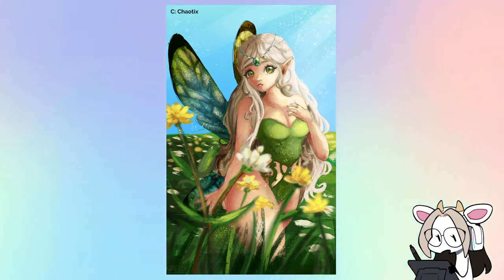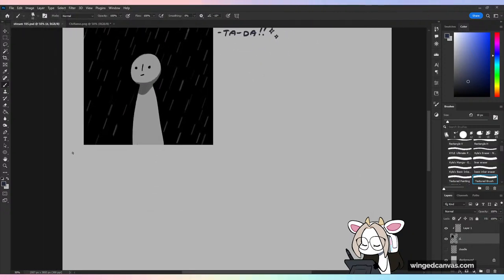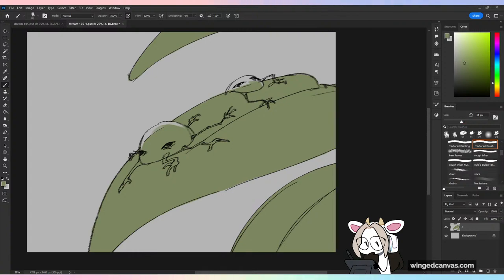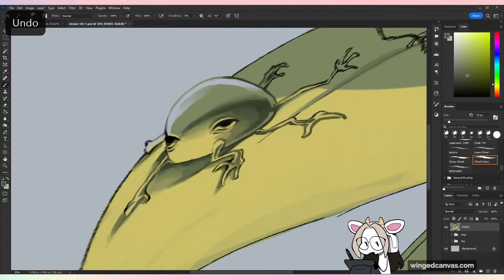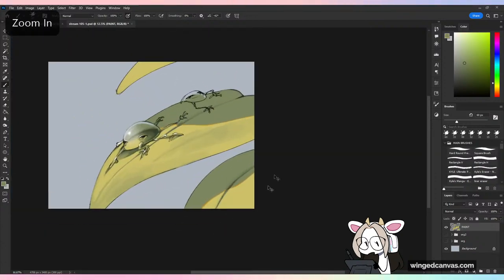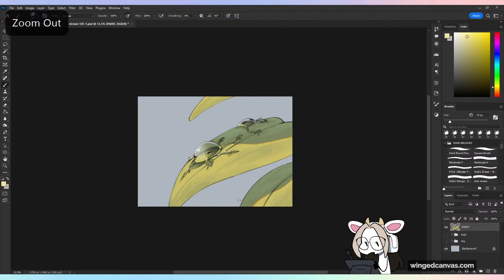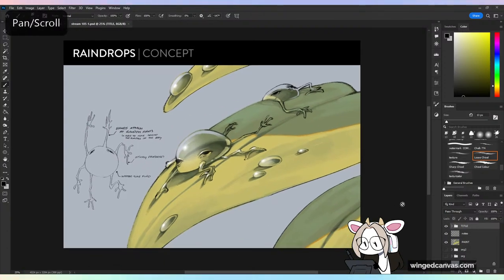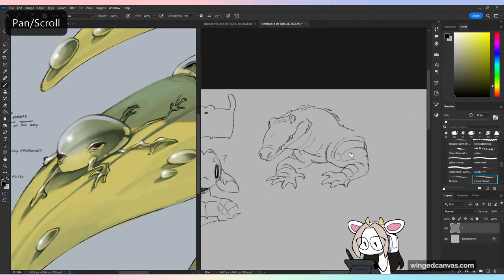🔴 How to Draw REALISTIC Rain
Do you have a hard time capturing the translucency and movement of raindrops, or depicting the texture of wet surfaces? Instructor Jessie will teach you how to easily draw and shade water droplets in this free art education livestream 🌧️💧

Learning to render clear materials will expand your visual library and ability to create immersive backgrounds or eerie characters, like Jessie's "Raindrop" mimic designs!

📊 We love incorporating Art Nerd input; make sure to subscribe so you'll be notified when we post our COMMUNITY POLL for your chance to vote on the details of the demo!

🎨 New? Try our Live Virtual Art Class with our 2-for-1 promo for new students!

🕓 Timestamps:
0:00:00 - Welcome to the Stream!
0:10:14 - Stream Starts
0:15:00 - Monthly Art Submissions - Genesis
0:20:08 - How to draw falling rain (digitally!)
0:32:06 - Shading dewdrops tutorial
0:39:28 - Start of the "Raindrops" bit
0:41:29 - "Raindrop" illustration begins
1:56:01 - End of stream doodles

We help guide students using our N.E.R.D. Teaching Methodology;
Nurture, Explore, Recreate, Design.